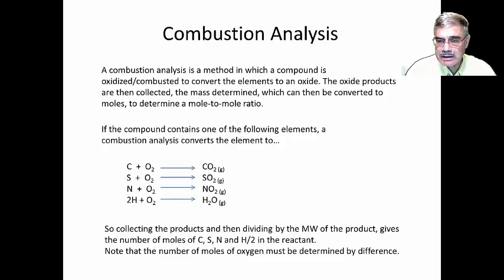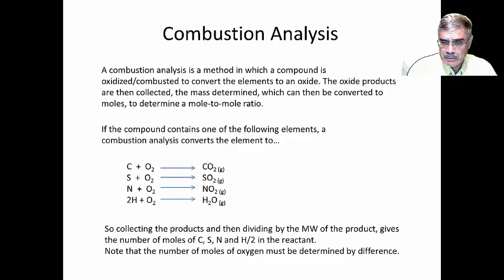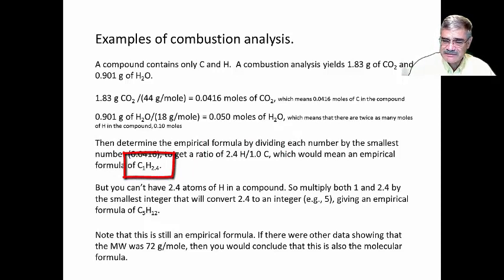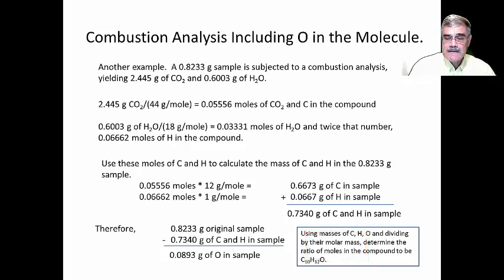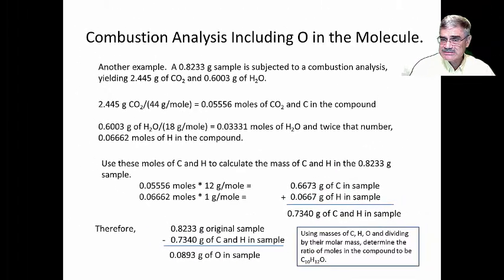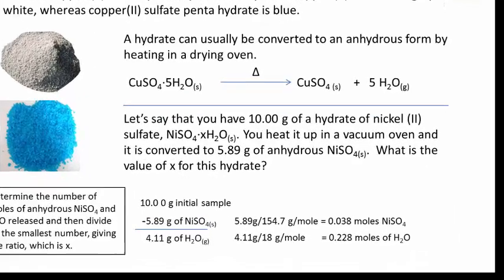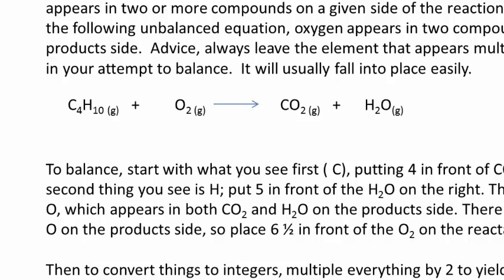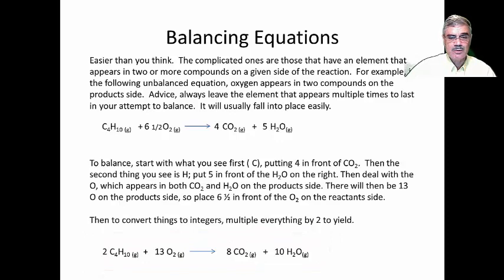Molecules and Compounds Part Three